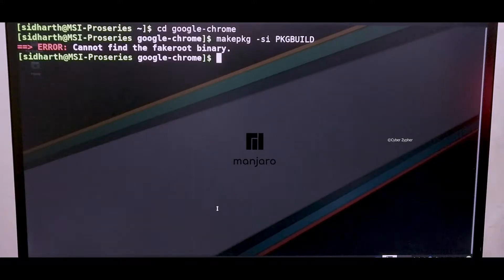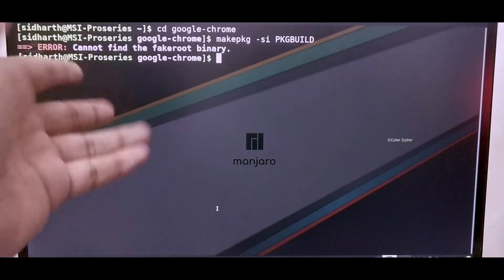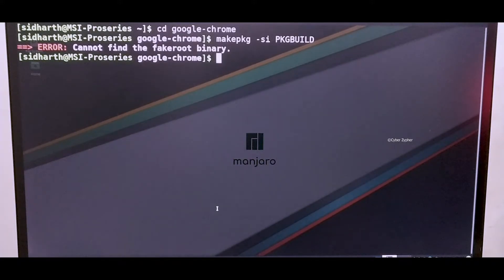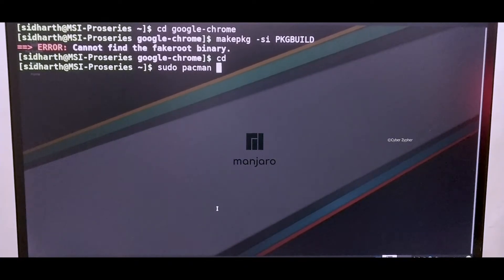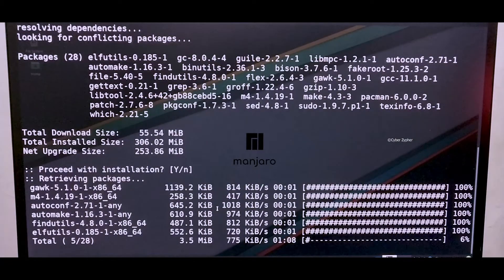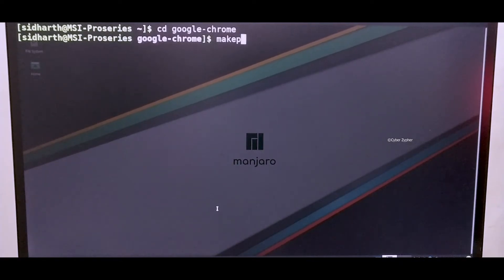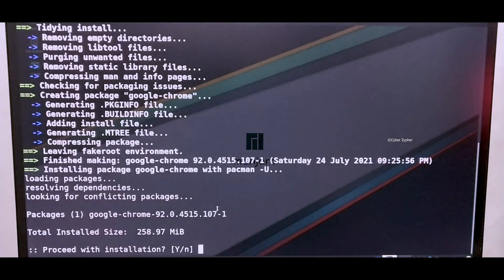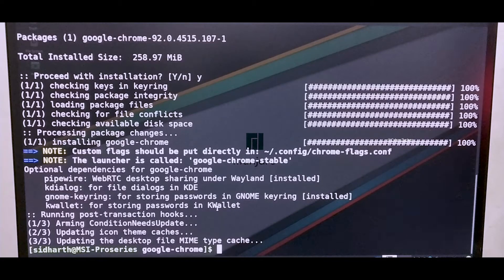How to fix Cannot Find Fakeroot Binary error in Arch and based distros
Hey guys today We're gonna see how to fix the Fakeroot Binary error in arch and based linux distros.
This error occurs because of a package called base-devel is not installed on your device. In this video I'm telling you how you can solve this error by install the package.
This package is taking part on building applications that we are desired to install throught AUR ( Arch User Repository ) and yay.